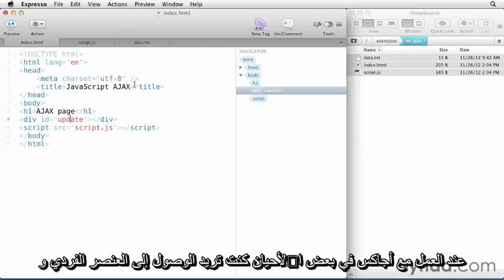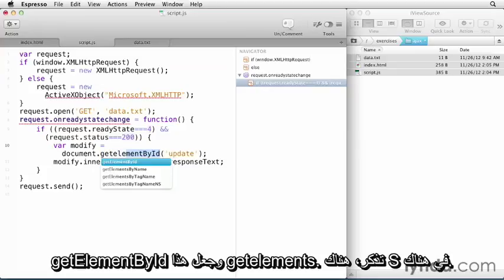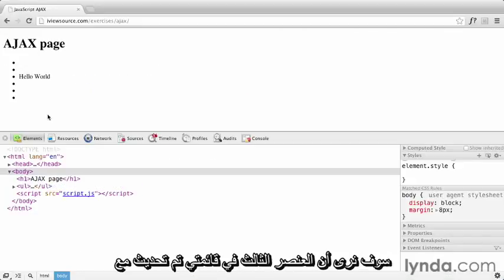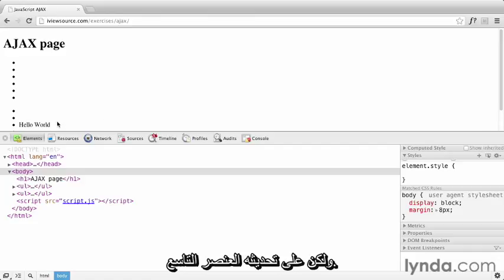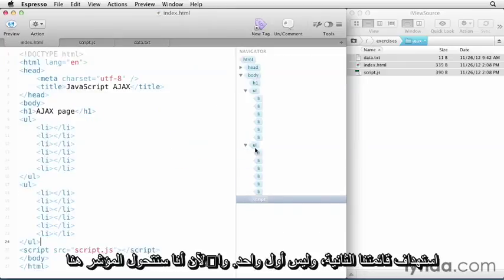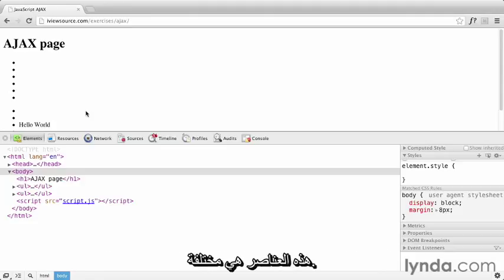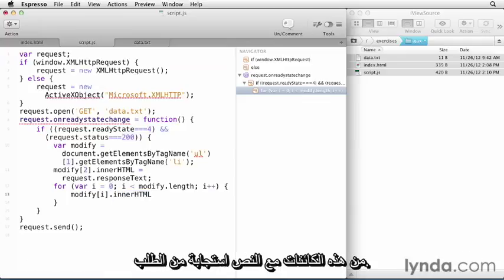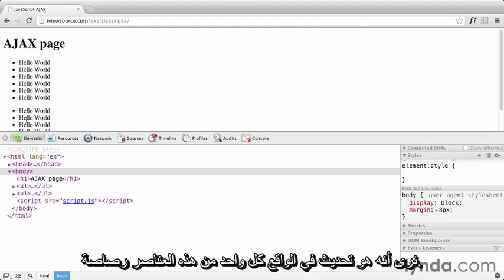02 Modifying Elements With Getelementsbytagname 1